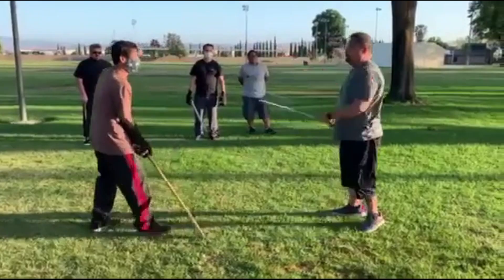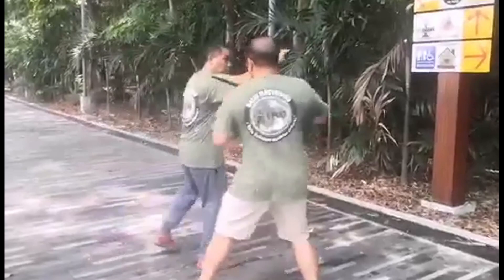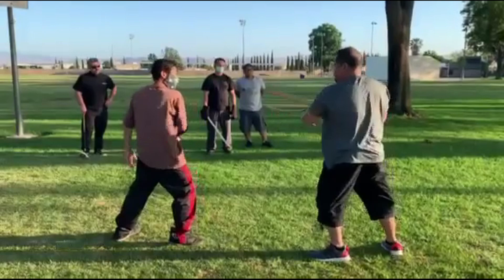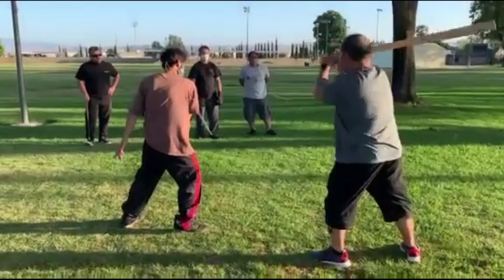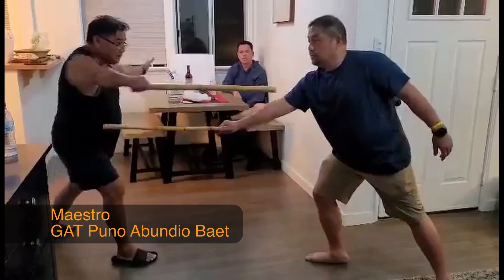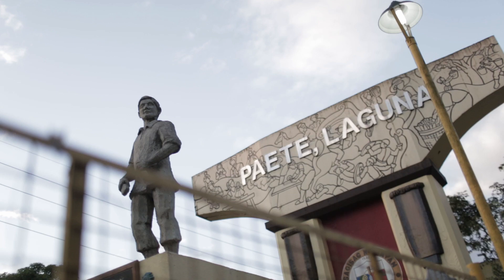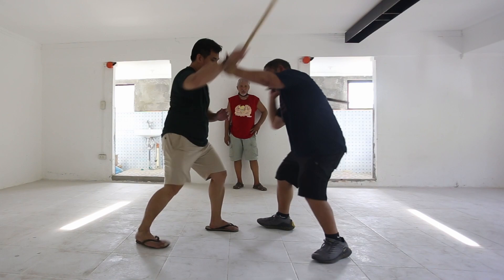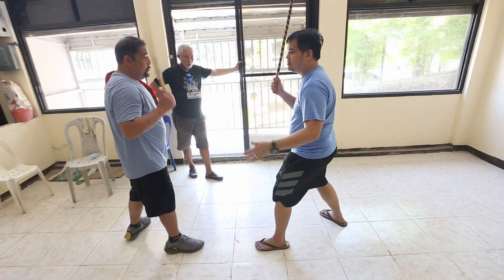Back to the Roots of Paete Arnis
We are proud to interview Maestro Alex Ercia as he returns to Paete to learn traditional Paete Arnis.